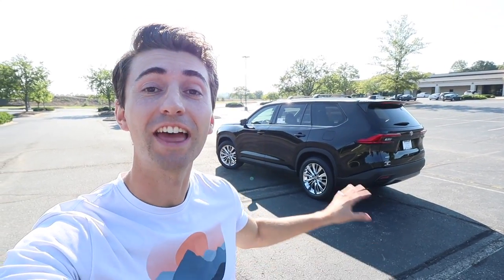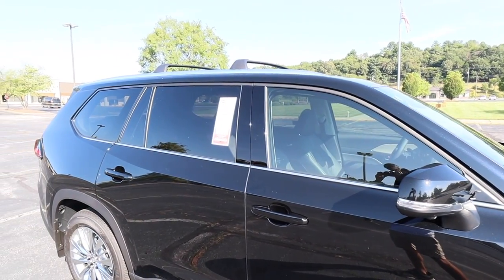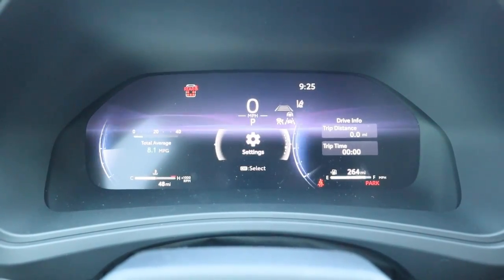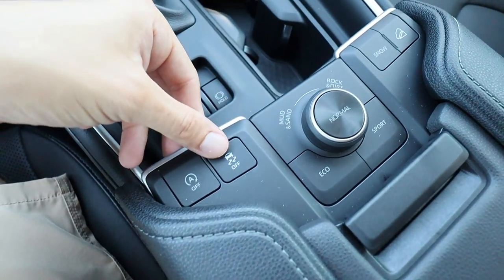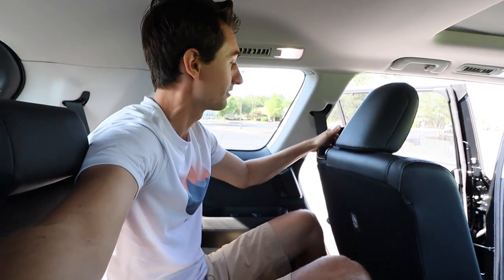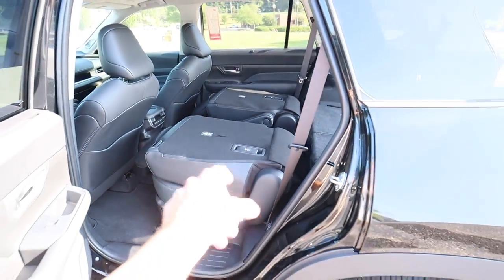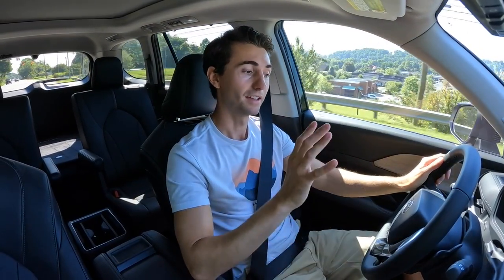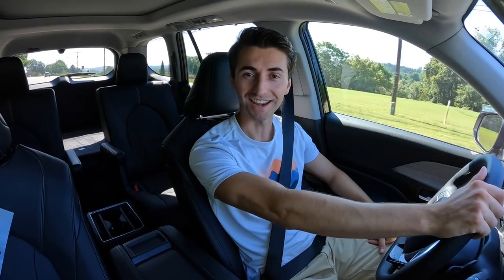2024 Toyota Grand Highlander 4WD Platinum: Start Up, Walkaround, Test Drive and Review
👋 Here is the all new 2024 Toyota Grand Highlander! The new Grand Highlander sits right in between the Sequoia and the Highlander. This 2024 Grand Highlander offers a similar sized vehicle to the standard size Highlander, but you now have a real third row with plenty of space for adults! All without having a jumbo sized SUV. I really like the overall size of the 2024 Grand Highlander. It felt like an easy to drive SUV but really has plenty of room for the whole family. Styling is super bolt and looks very up to date, and the interior was well laid out. The Grand Highlander Platinum has the nice SOftex interior with comfortable seats and modern technology. Driving the 2024 Grand Highlander 4WD Platinum was what I expected. The 4 cylinder turbo engine as enough power to feel like a normal SUV and gets up to speed fine. I will say if you opt for the hybrid version, I think thats a better choice to have a nicer delivery of power. This Platinum had every port installed option which drove the base price form $54,000 up to a tad under $60,000. You can get the i-Force Grand Highlander hybrid for about $60,000 in a Platinum trim level. So personally I'd go for the hybrid all day, or go for a lower trim under $50,000 with the normal 4 cylinder. But I do think Toyota did a great job bring a nice sized SUV to the market with proper three row seating. The 2024 Grand Highlander drives smooth and has a quiet ride to make this a great family SUV!

Our Equipment:
- 64GB SD Card
2024 Toyota Grand Highlander 4WD Platinum: Start Up, Walkaround, Test Drive and Review